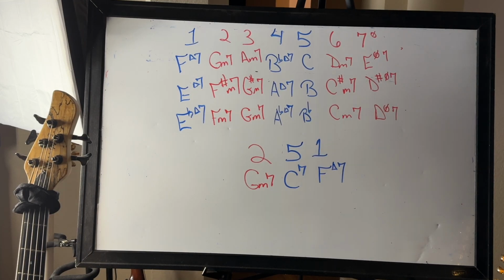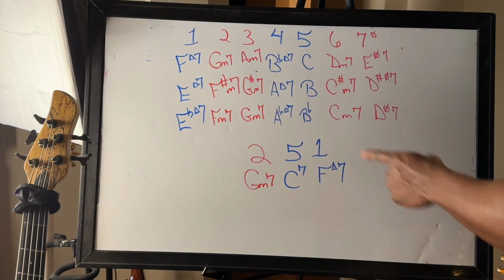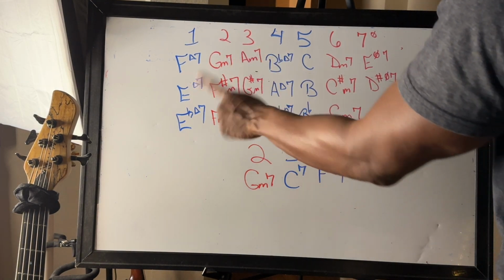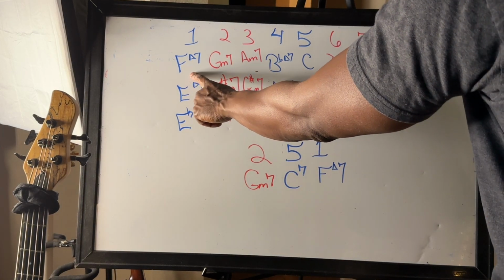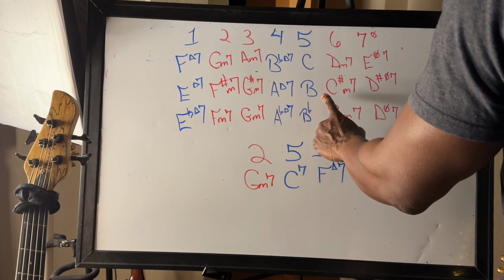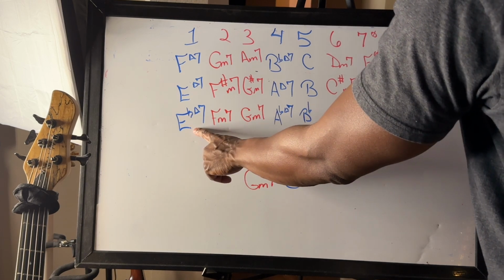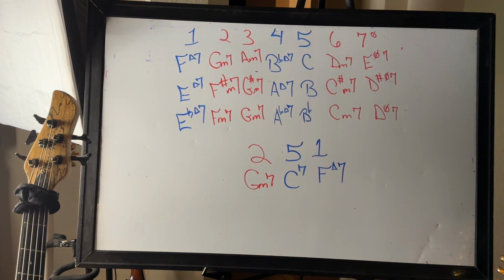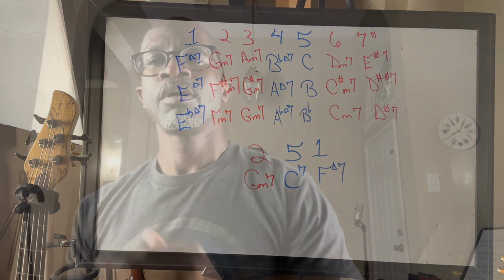2-5-1 in “The Christmas Song”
Taking a brief look at 251 progressions in a popular Christmas song.